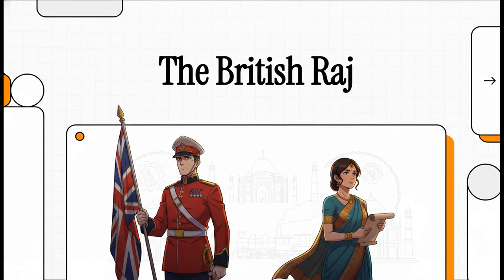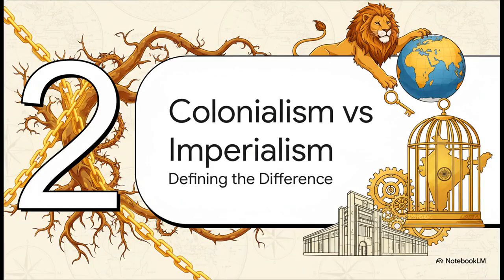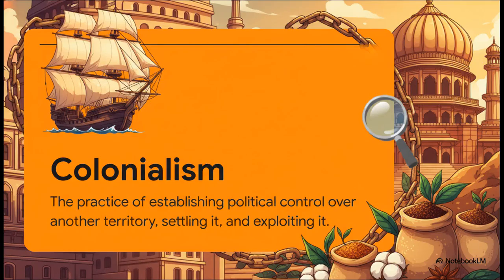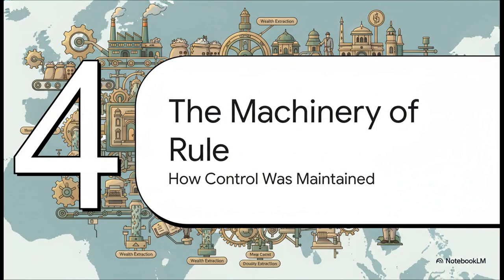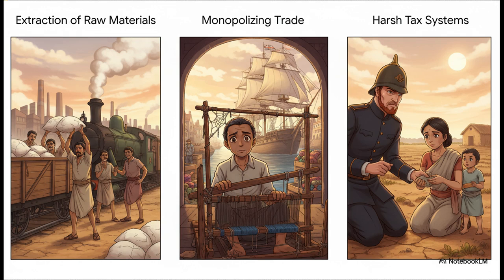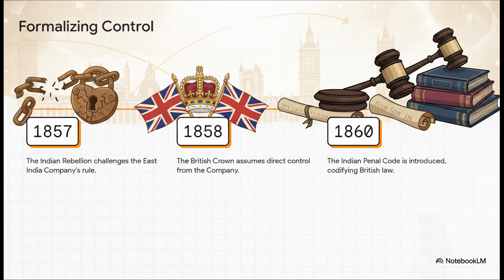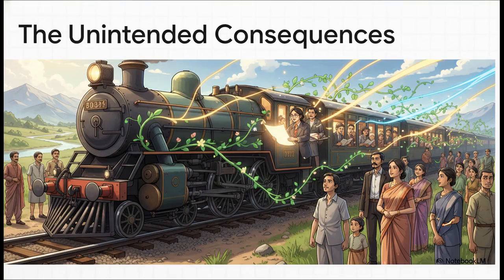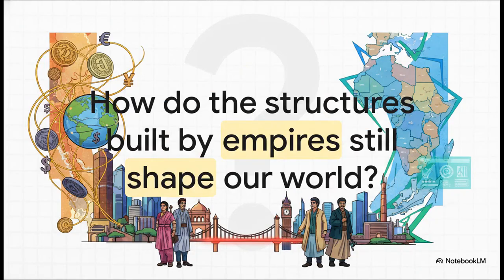11_Colonialism and Imperialism : British Raj as case Study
This Video examines the conceptual nuances between colonialism and imperialism, defining the former as the settlement and direct administration of a territory and the latter as a broader framework of global power extension. Using the British Raj as a primary case study, it details how the United Kingdom asserted authority through centralised bureaucracy, military force, and the strategic use of local elites. The material highlights the systematic extraction of wealth and the imposition of Western education and legal systems, which fundamentally restructured Indian society to serve imperial interests. Furthermore, the source outlines how racial hierarchies and cultural subjugation paradoxically fostered the intellectual foundations for Indian nationalism. Ultimately, it provides a comprehensive overview of the economic deindustrialisation and social transformations that occurred prior to India's independence in 1947.